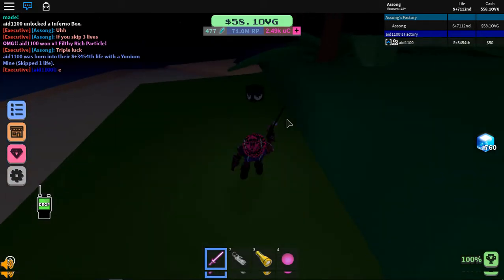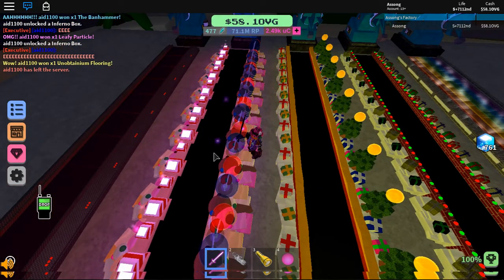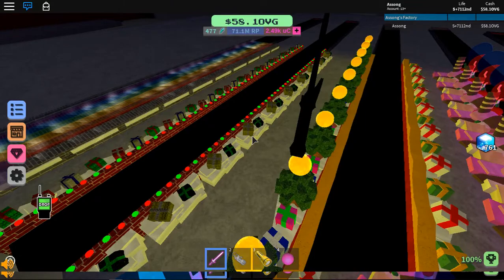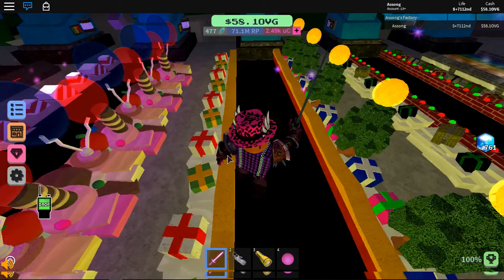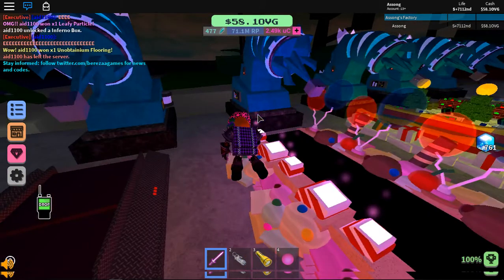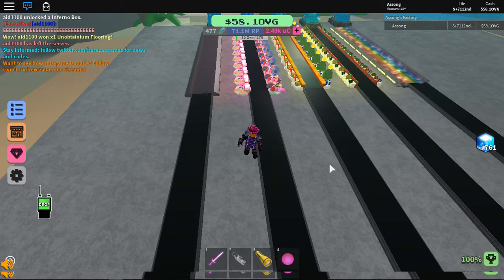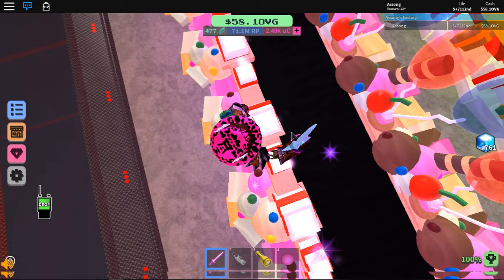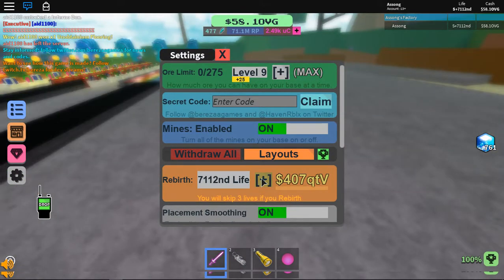Battle Of The Conveyors! | Miner's Haven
Today we test some of the fastest conveyors in the game. Which will come out on top, and which at the bottom?